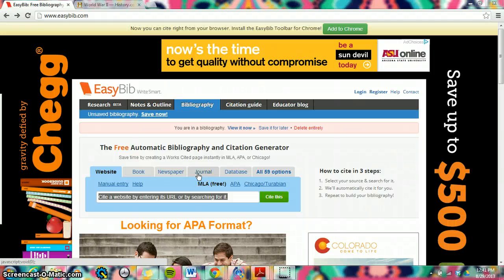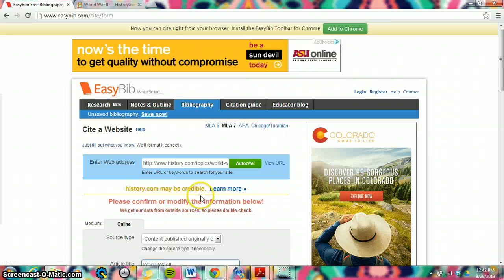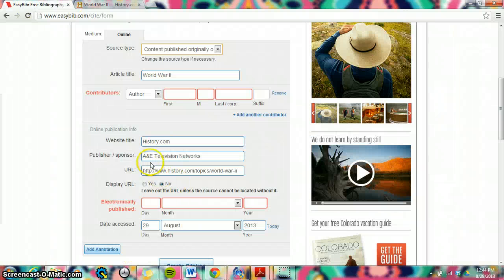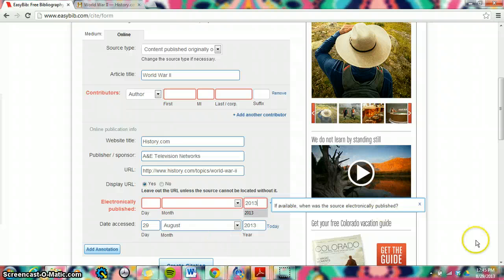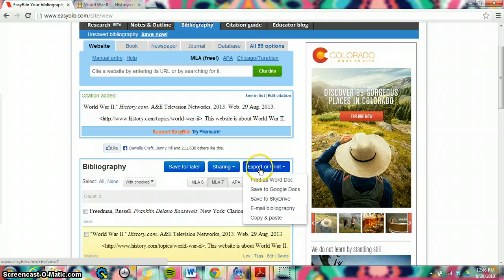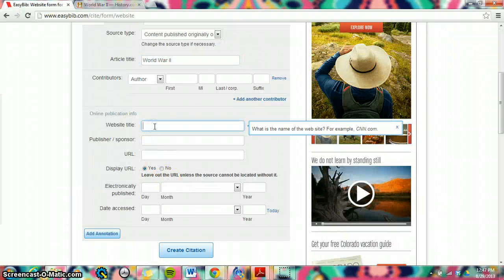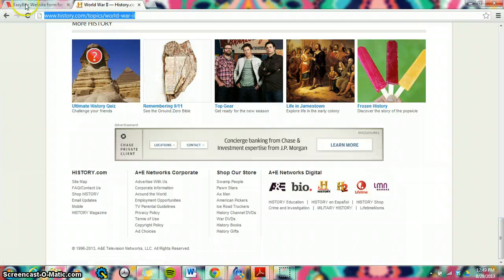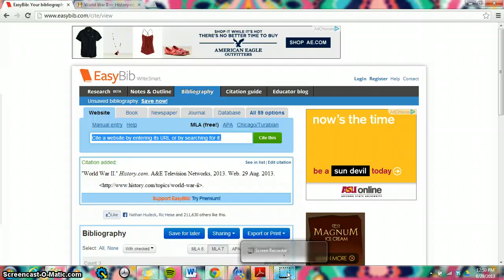21 Things Flipping the Classroom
An informational video about how to create a bibliography online using the website, EasyBib.com